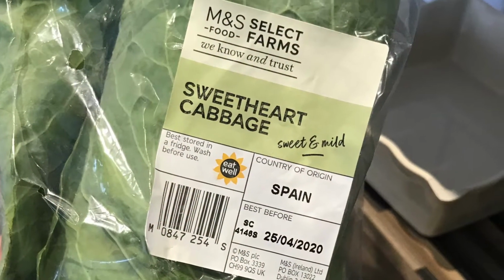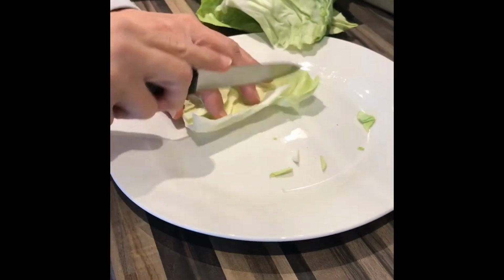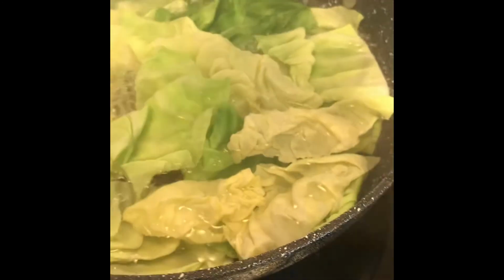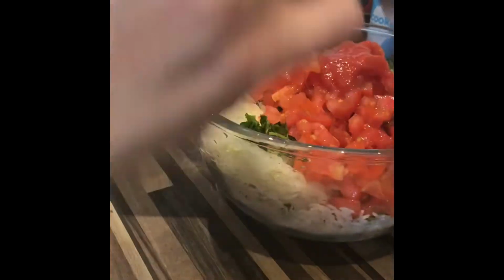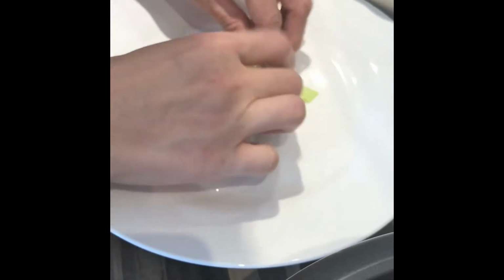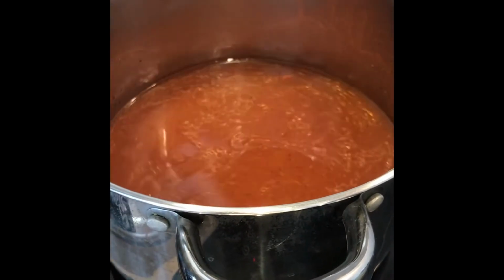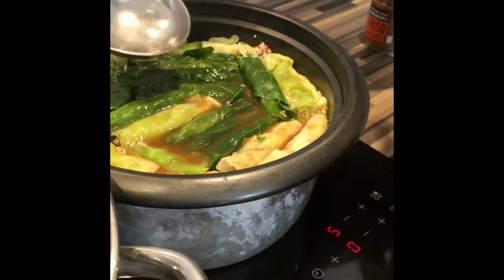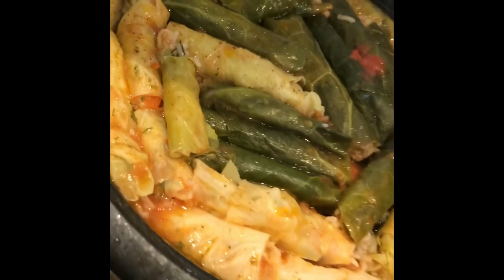Egyptian cabbage rolls/mahshi (suitable for vegans)